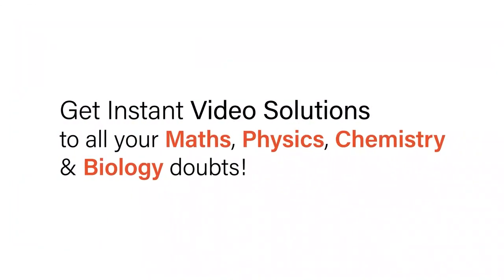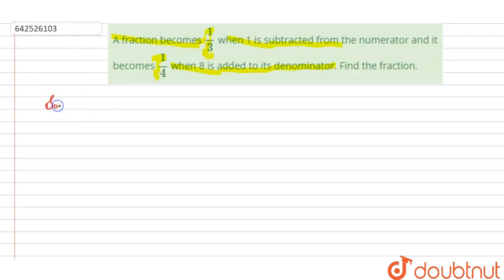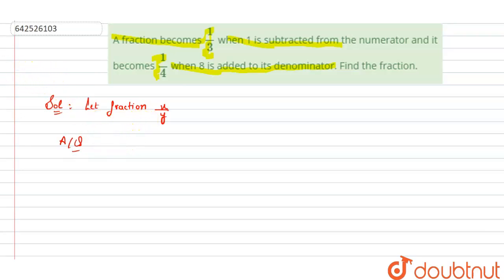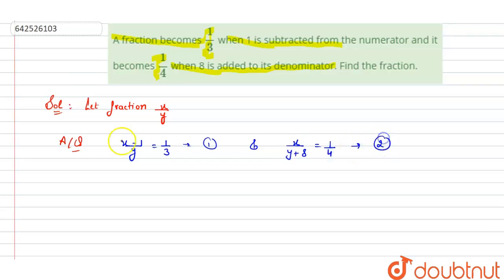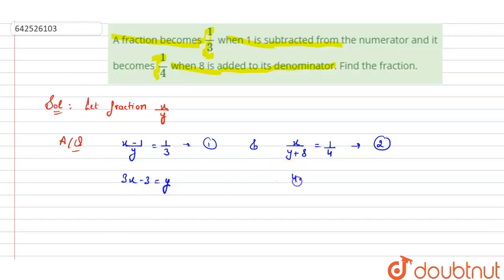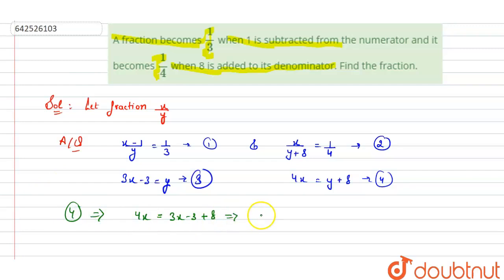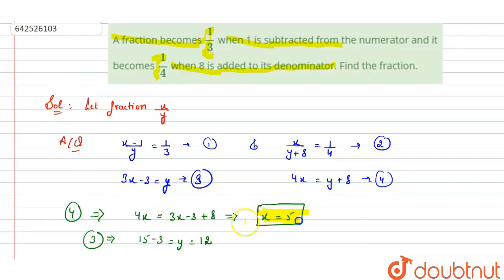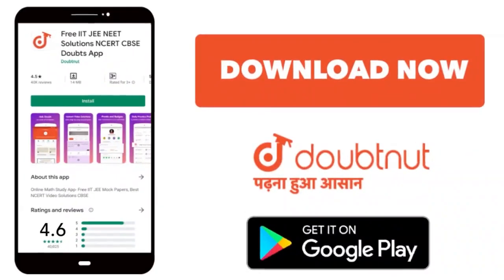Afraction becomes(1)/(3) when 1 is subtracted from the numerator and it becomes (1)/(4) when 8 i...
Afraction becomes(1)/(3) when 1 is subtracted from the numerator and it becomes (1)/(4) when 8 is added to its denominator. Find the fraction.
Class: 10
Subject: MATHS
Chapter: CBSE BOARDS 2020
Board:CBSE

👉 Have Any Query? Ask Us.